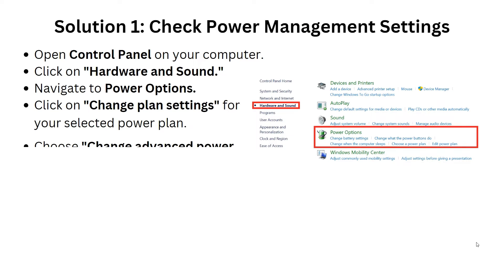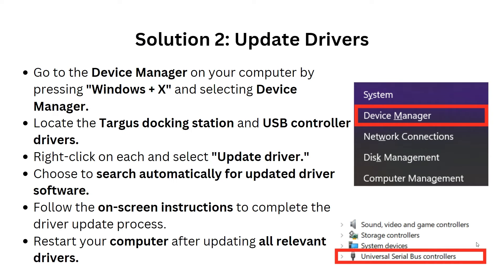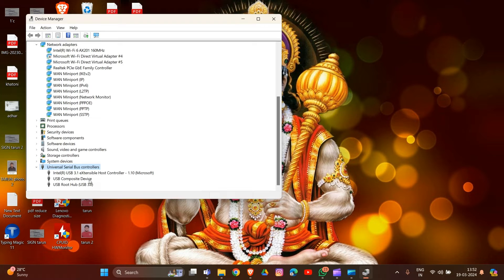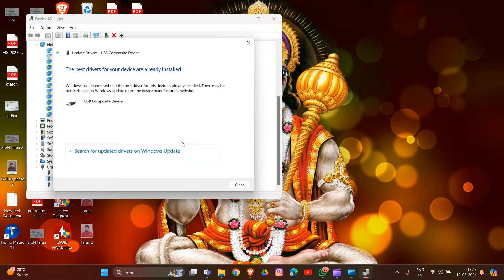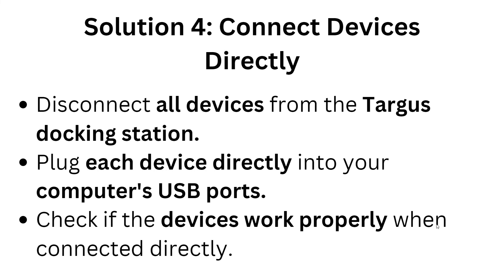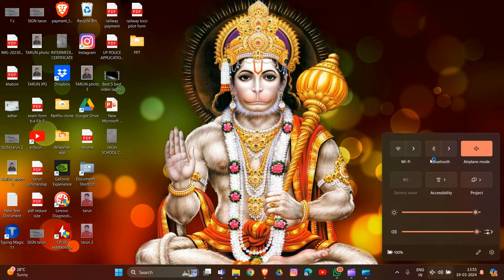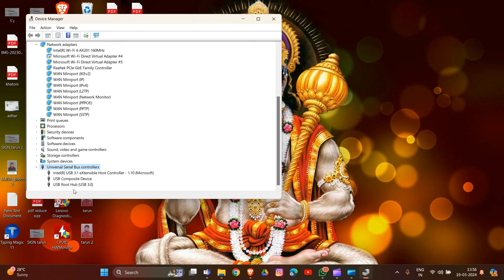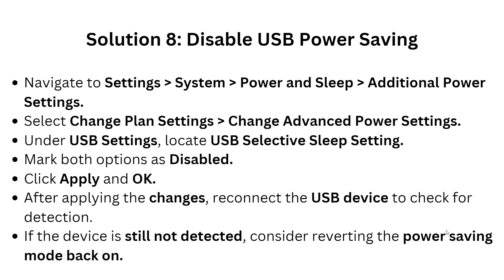How To Fix Targus Docking Station USB Ports Not Working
If you're experiencing issues with your Targus Docking Station USB ports not working, this video is for you. Watch as we demonstrate how to identify the problem and implement solutions to get your devices connected seamlessly.

0:00 - Introduction
0:25 Solution 1: Check Power Management Settings
1:02 Solution 2: Update Drivers
2:55 Solution 3: Inspect USB Ports and Cables
3:23 Solution 4: Connect Devices Directly
3:40 Solution 5: High-Performance Settings
3:54 Solution 6: Check for Interference
4:29 Solution 7: Disable USB Root Hub Power Saving
5:41 Solution 8: Disable USB Power Saving